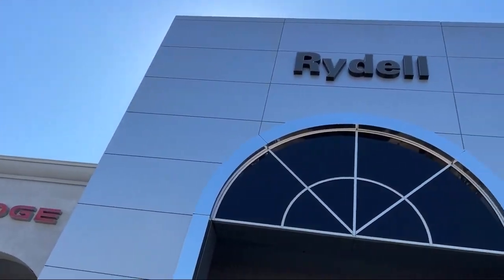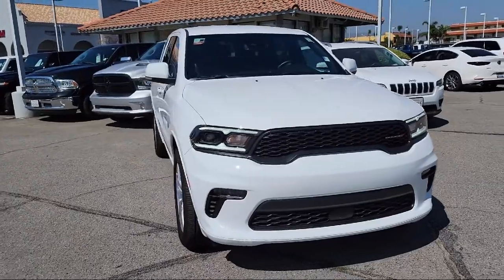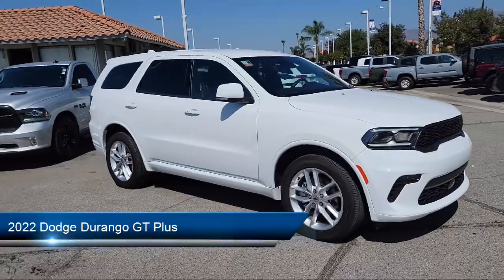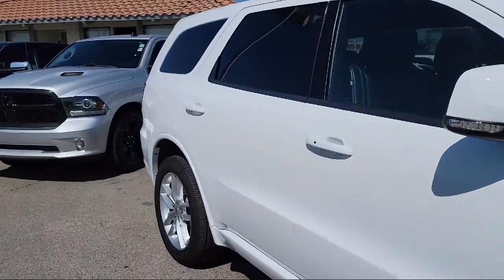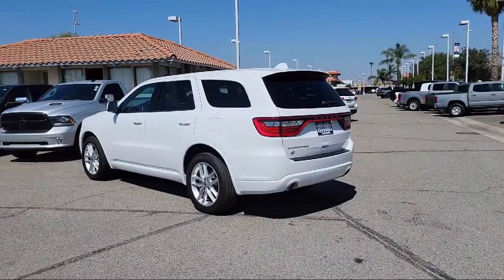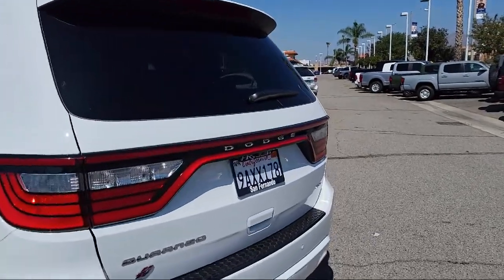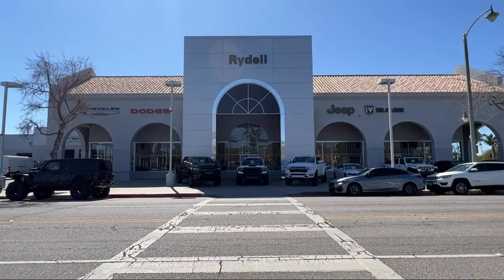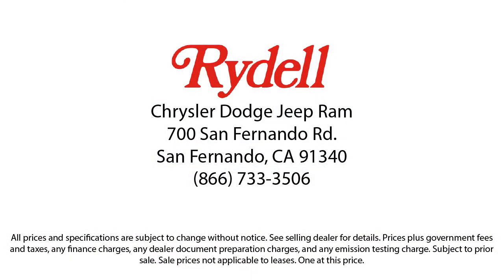2022 Dodge Durango GT Plus Van Nuys San Fernando Valencia Los Angeles Glendale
2022 Dodge Durango GT Plus Stock Number: 20089A Vin:1C4RDJDG6NC106841.